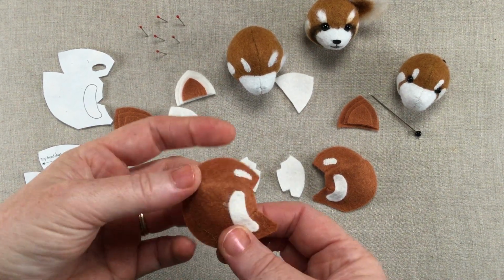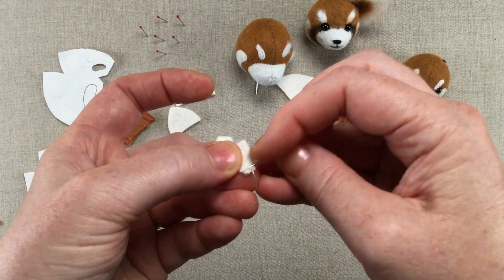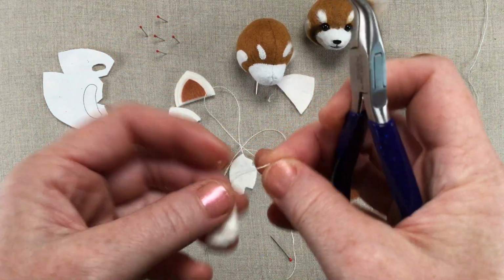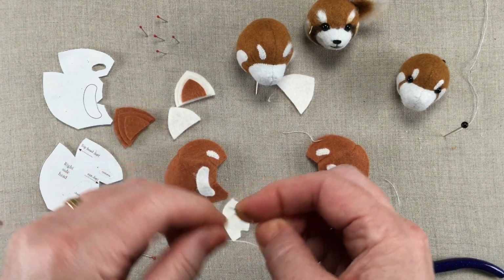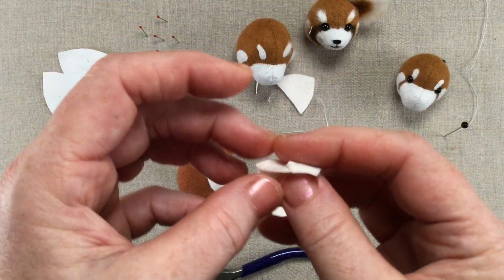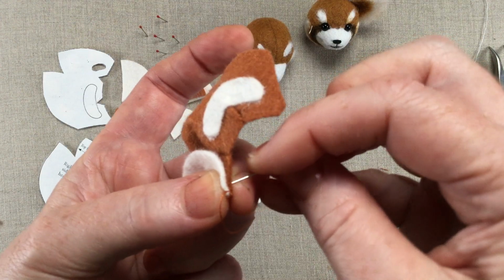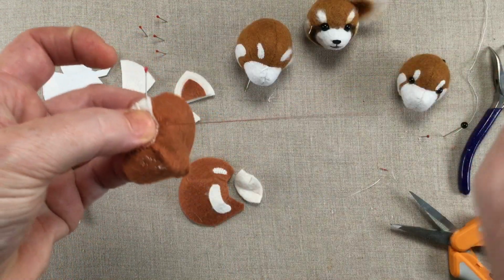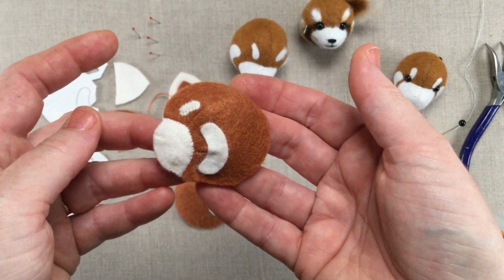Red Panda Tutorial 7 of 13: Snout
Red Panda Head Tutorial 7: Snout darts & attaching the white snout to the side head.

If you love hand-sewing (or just enjoy my videos) we welcome you to join us for more stitching fun!

You can also visit me on Etsy and Instagram

Maria Lauren from the Handmade CEO podcast interviews me!